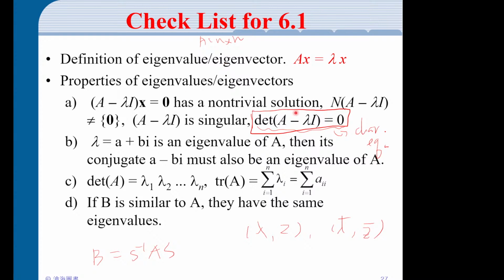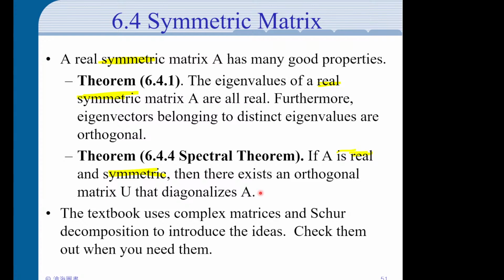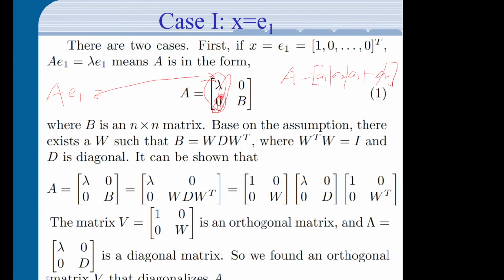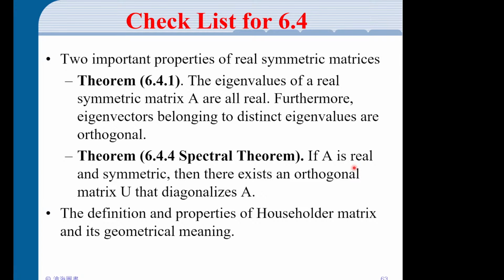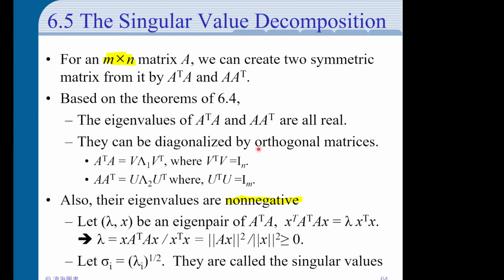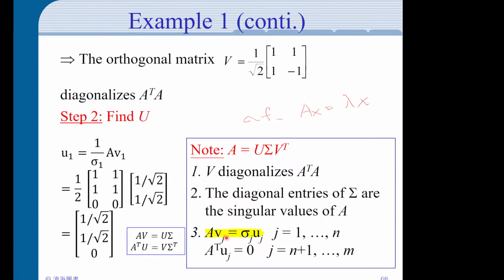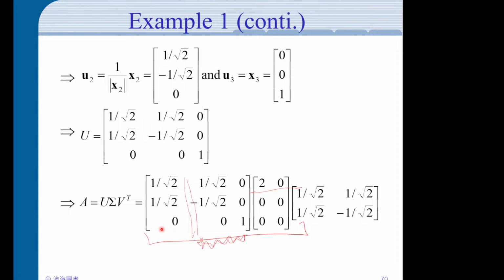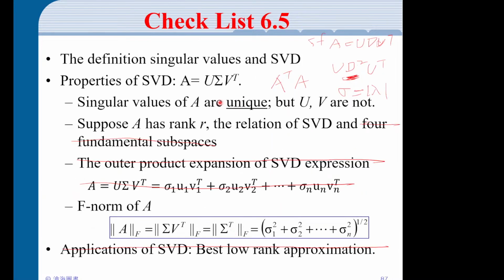2023-12-18 linear algebra: diagonalization and SVD